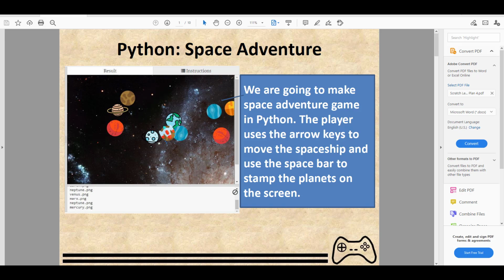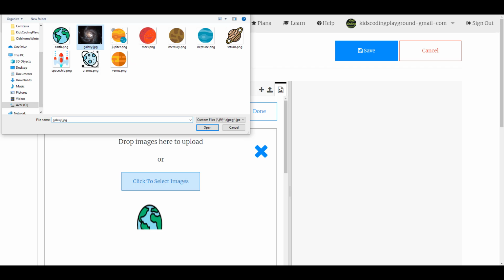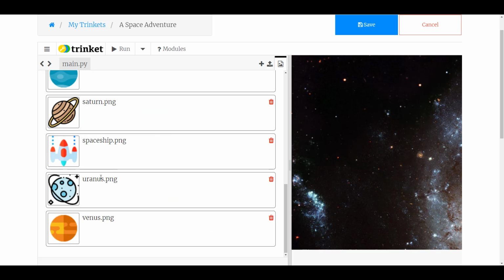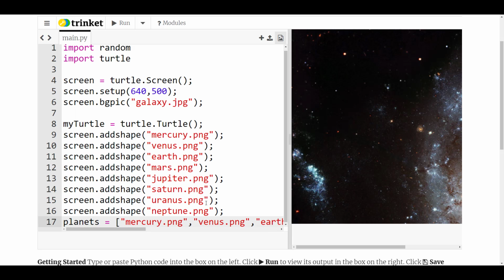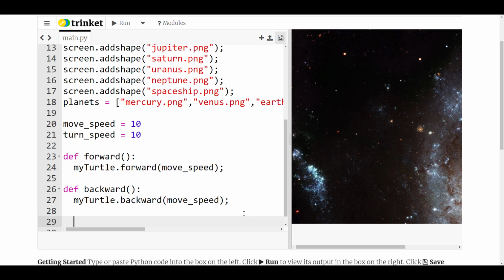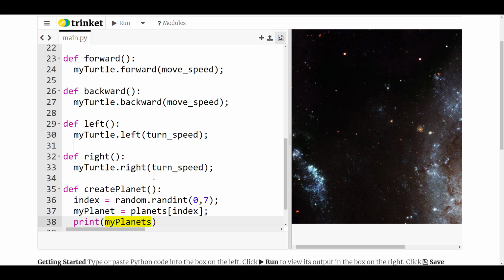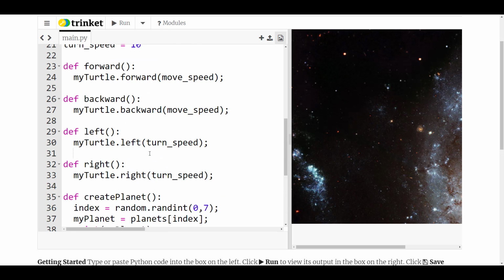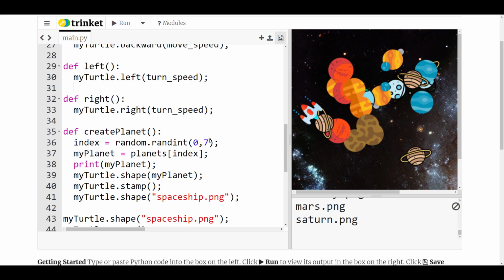Python Tutorial | Python Space Adventure | Python for beginners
This is a python beginner tutorial.  In this video we will show how to use python turtle library and random library.  The player will control the spaceship with arrow keys, and use space bar to put planets on the screen.

We will be learning these following concepts in Python
- Variables
- Using Arrow Keys
- Custom Functions
- Using Turtle Library
- Using Random Library